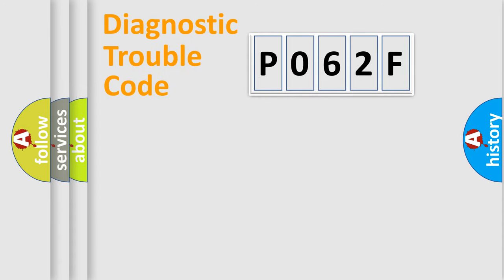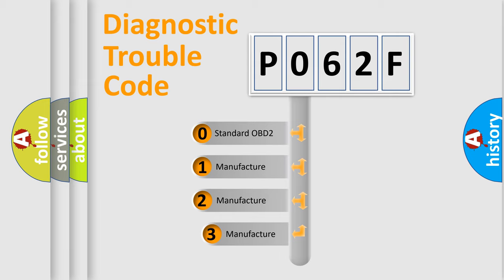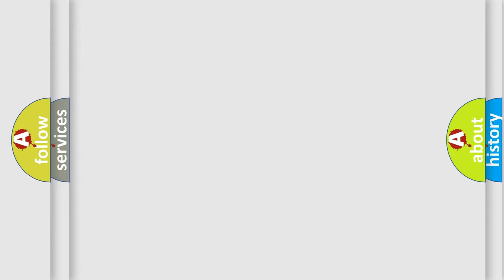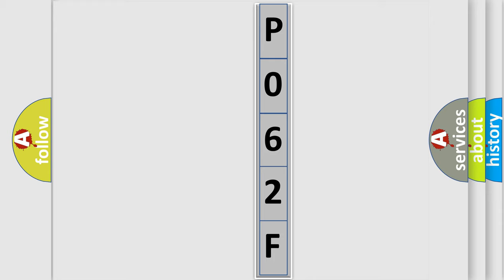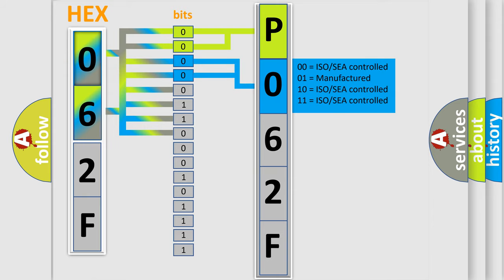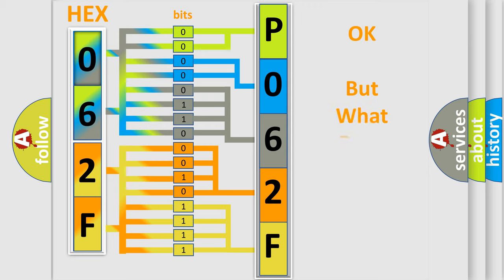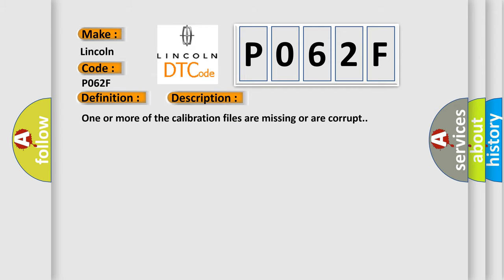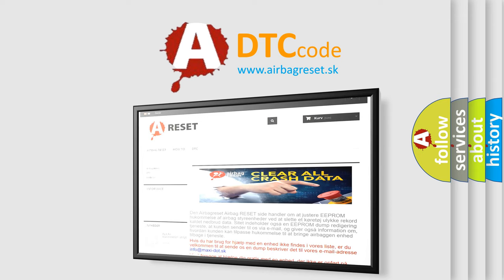DTC Lincoln P062F Short Explanation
Contents:
0:21 Basic DTC analysis according to OBD2 protocol standard.
1:48 Insight into programming
2:58 A diagnostically understandable description of the Diagnostic Trouble Code
3:05 Basic error definition

Make:
Lincoln
Code:
P062F
Definition:
One or More Calibration Files Missing or Corrupt
Description:
One or more of the calibration files are missing or are corrupt.
Cause:
 Wiring,terminals,or connector problem Configure the Occupant Classification Module Configure the RCM